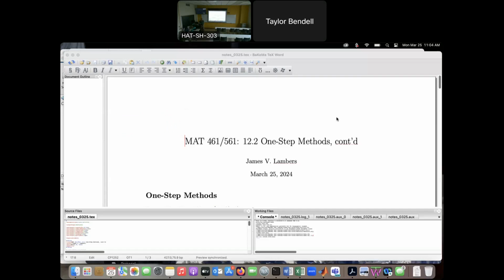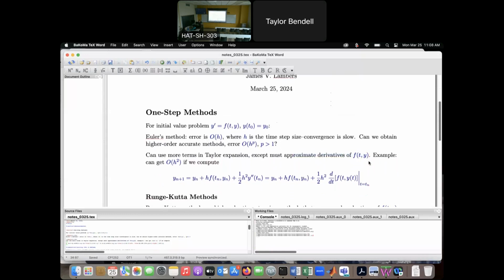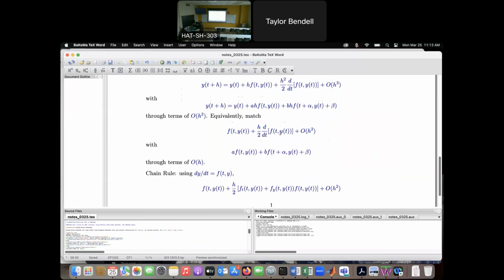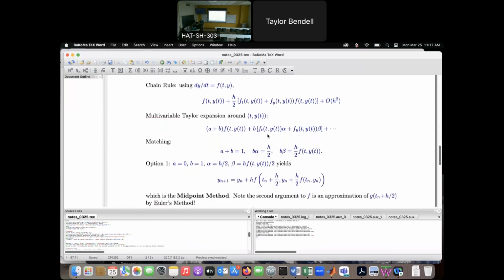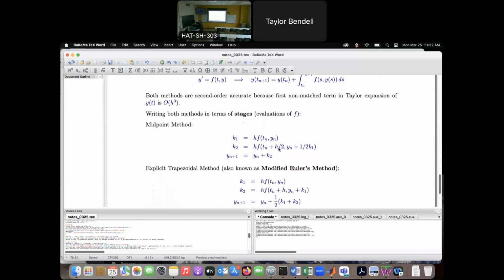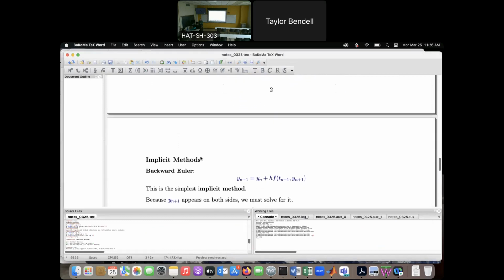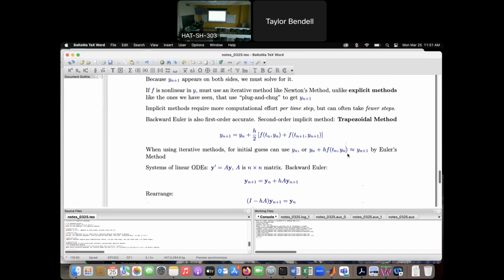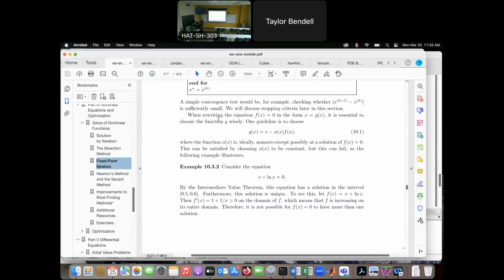MAT 461/561 Class Meeting 3/25/2024 11:00am-12:15pm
12.2 Runge-Kutta Methods